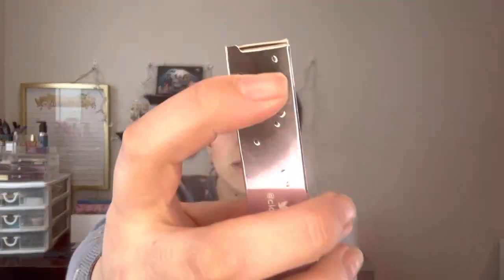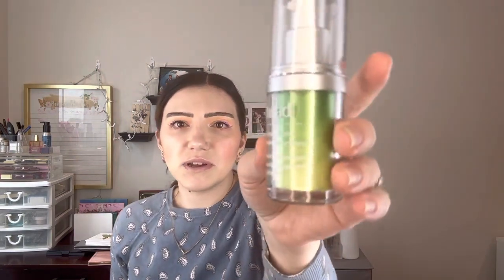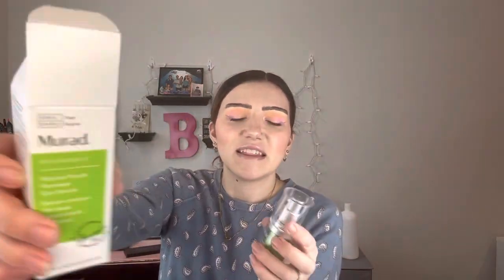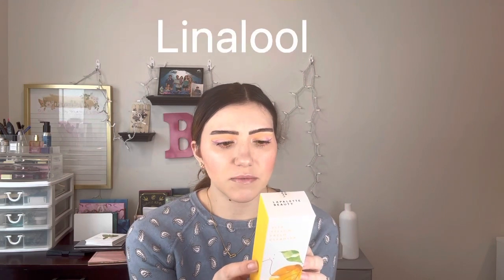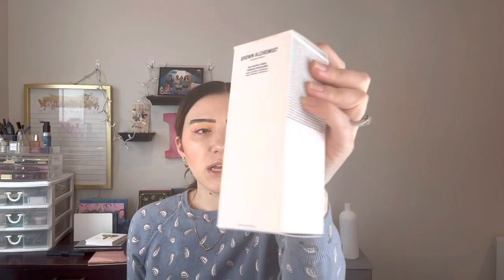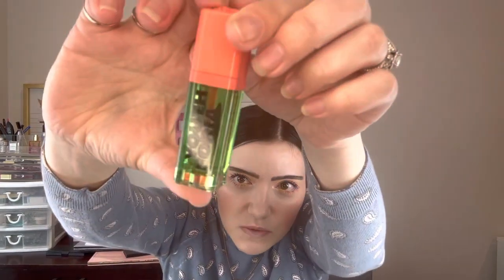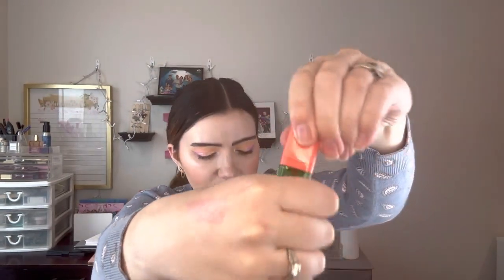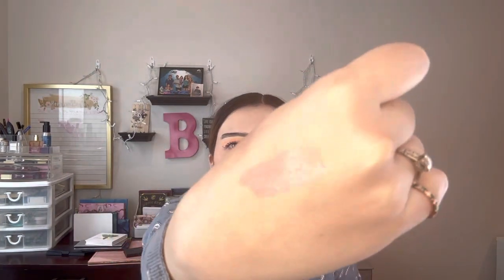MARCH 2023 BOXYCHARM PREMIUM BOX UNBOXING